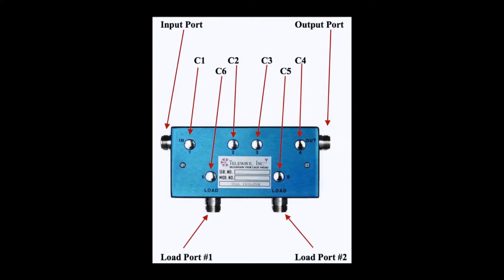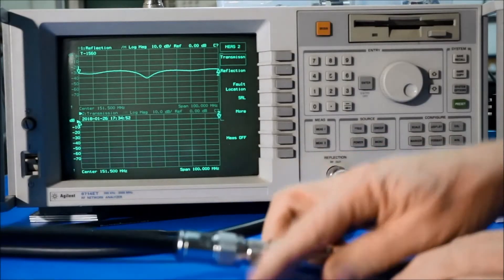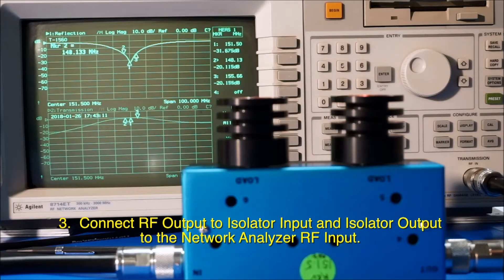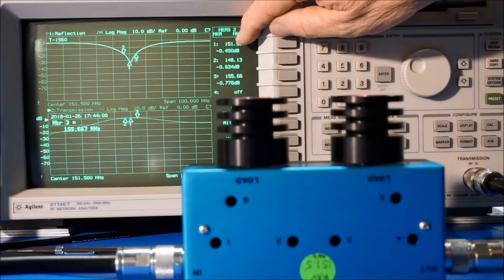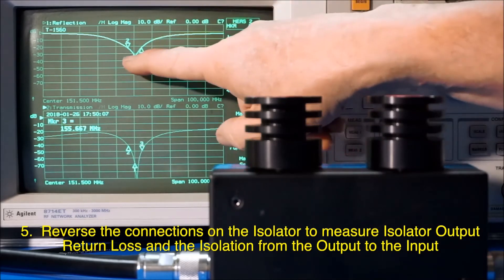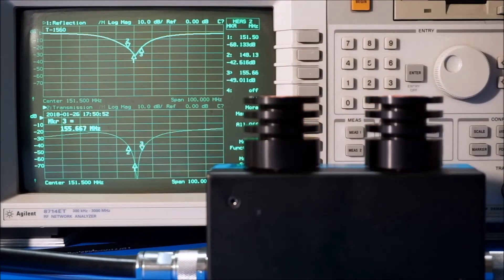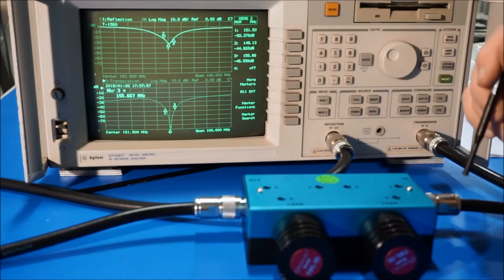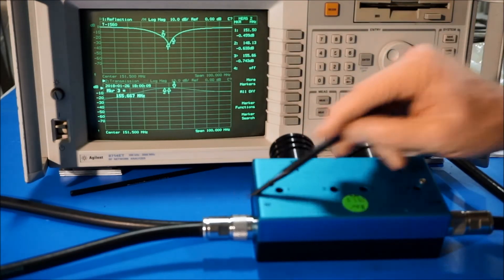Checking an Isolator Using a Network Analyzer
This video also covers the topic of how to check an RF isolator by using a network analyzer instead of a spectrum analyzer. Slight tuning will also be shown here.